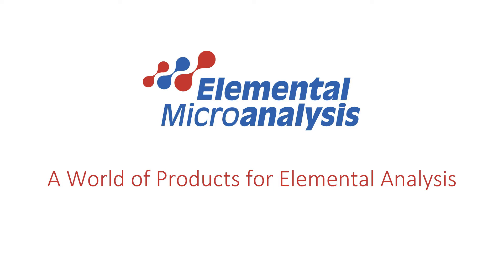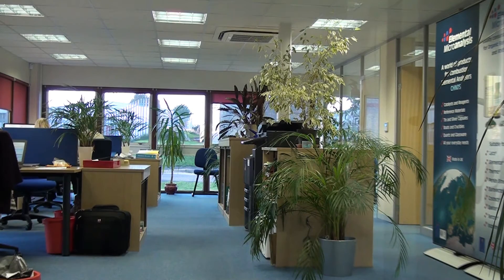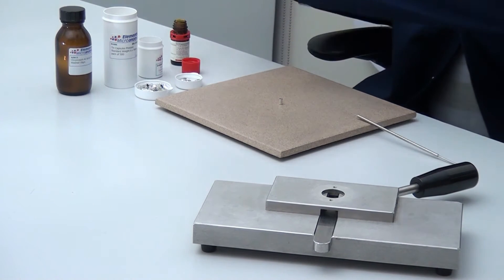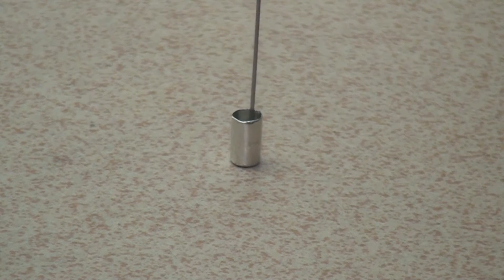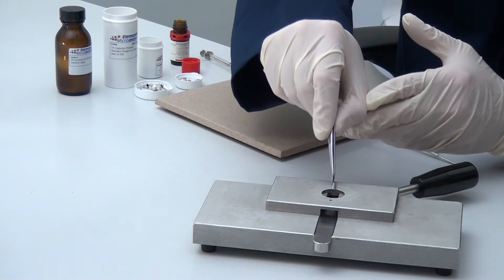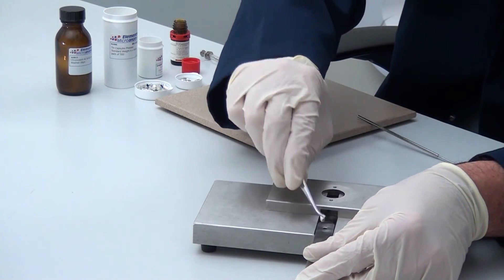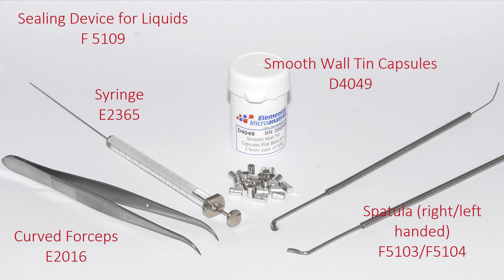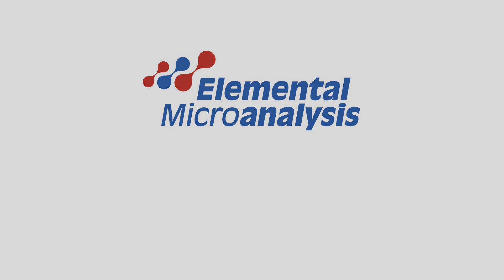How to Prepare a Liquid Sample for laboratory analysis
How to prepare a Liquid Sample in a laboratory for Elemental Microanalysis.
The technician is preparing a liquid sample for analysis.   A smooth wall tin capsule is used, or silver if the analysis is for oxygen.  A steady hand is needed to syringe or pipette the liquid into the container!
The capsule is placed in the sealing device and operating the handle creates a hermetic seal and prevents the liquid leaking out.
This method is particularly good for volatile liquids.
For more information or to purchase any of these products please